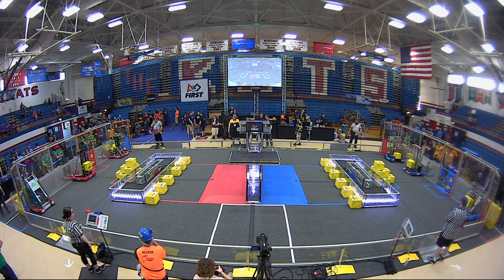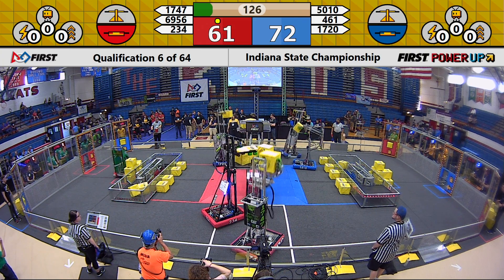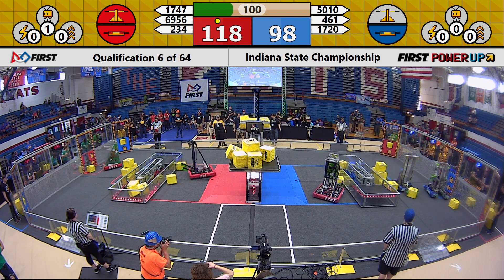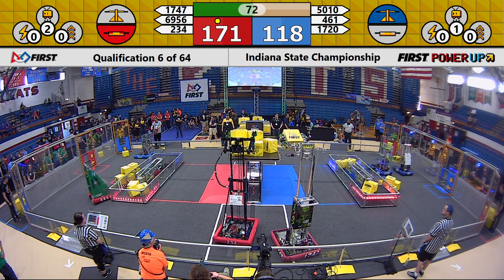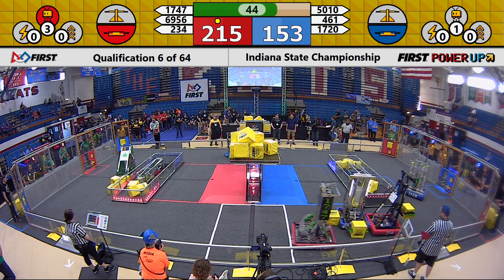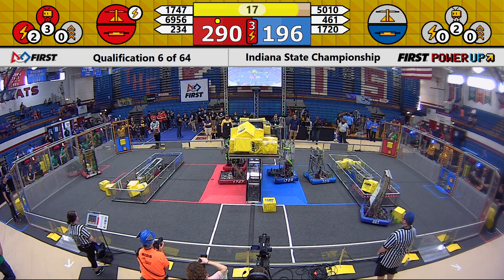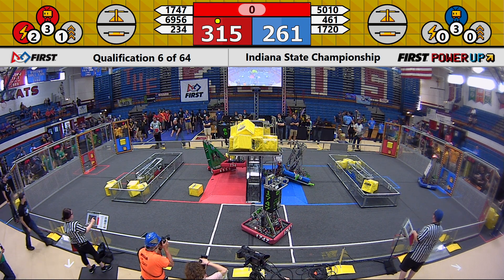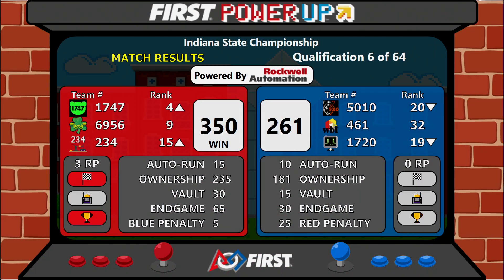2018 INFIRST District Championship - Qualification Match 6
Footage of the 2018 INFIRST District Championship is courtesy of IndianaFIRST AV.

To view match schedules and results for this event, visit The Blue Alliance Event